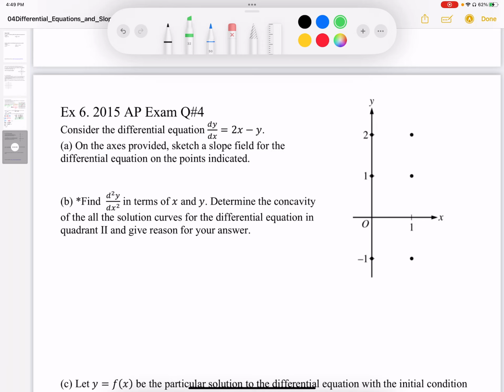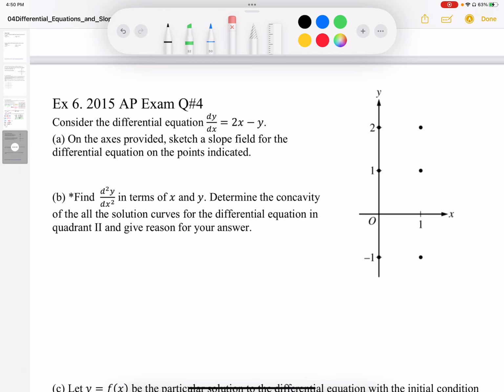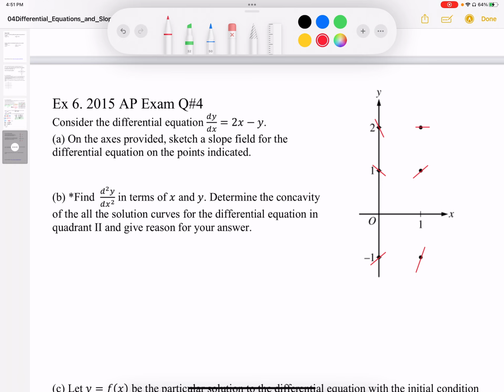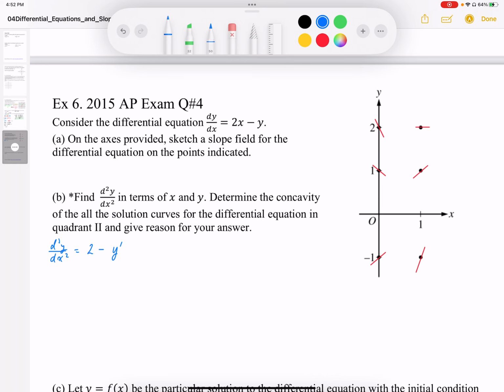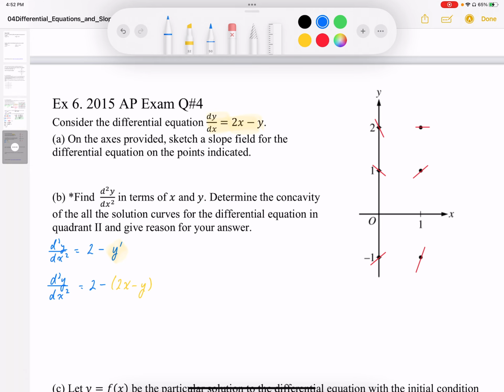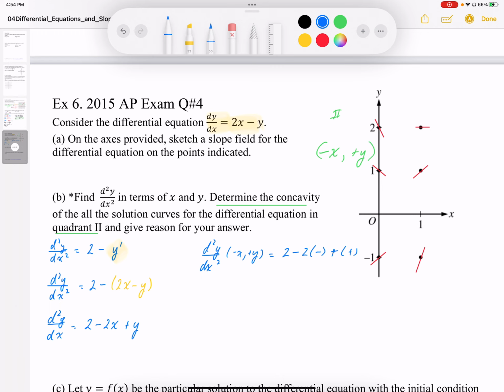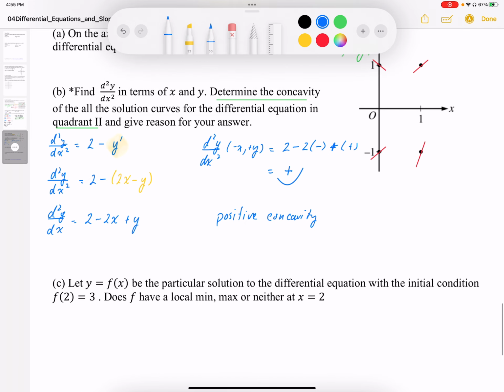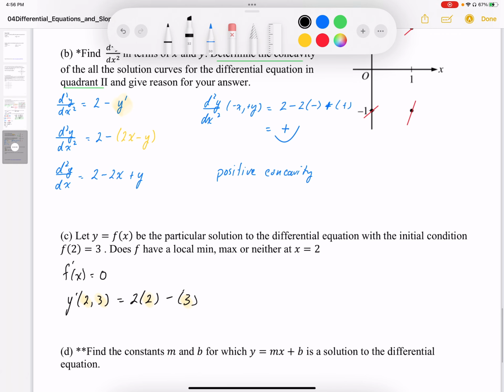04 Differential Equations and Slope Fields Part7